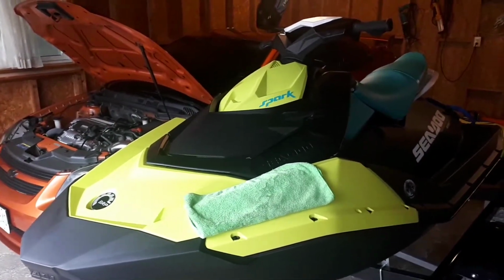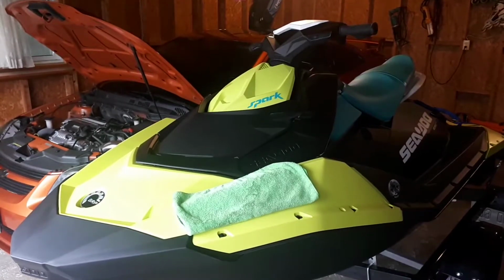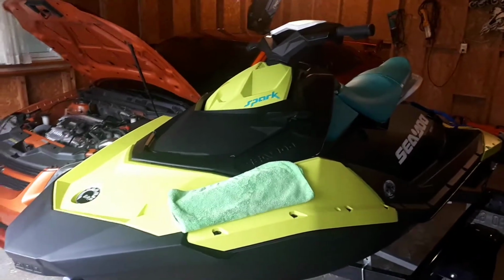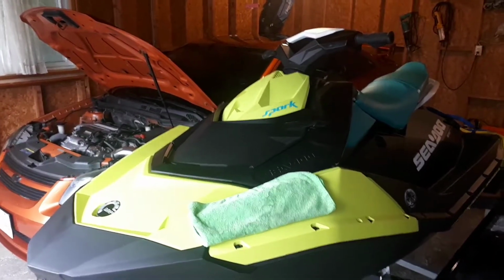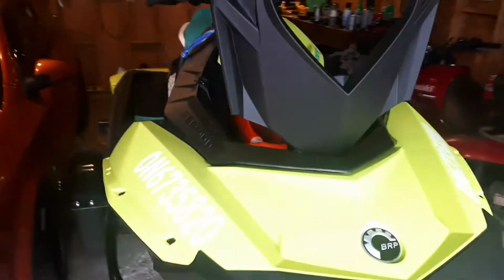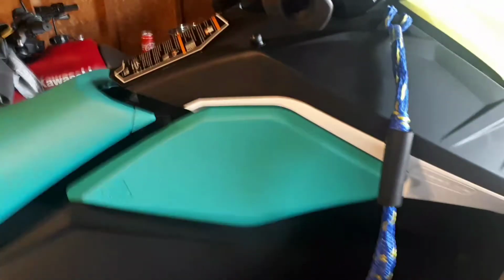2019 Seadoo spark H.O 2up storage compartment size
My New 2019 Seadoo spark H.O 2up storage compartment size bought seperatly from machine and used youtube to install i couldnt find much showing the actual size before hand